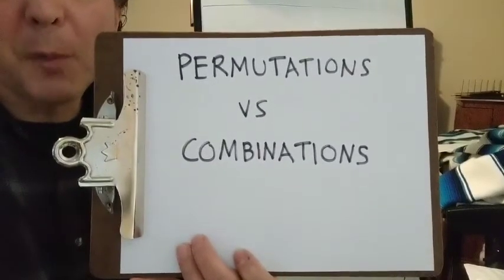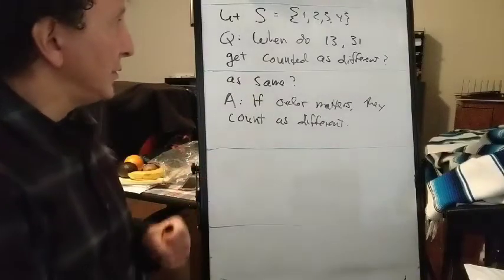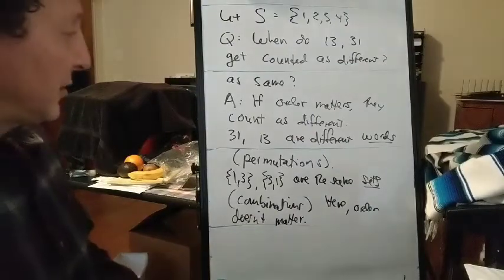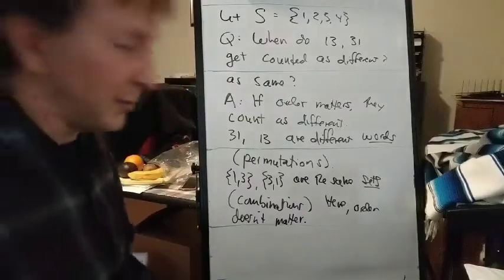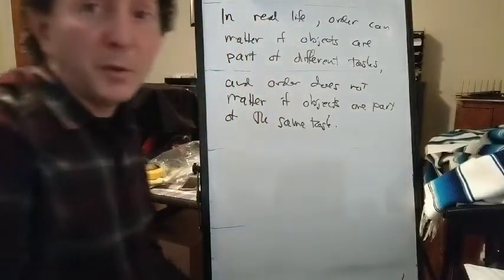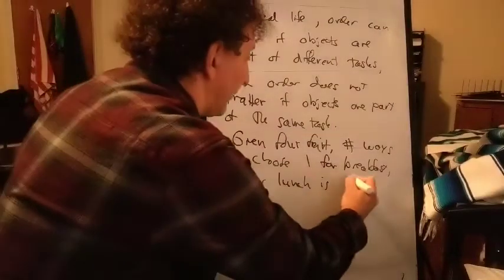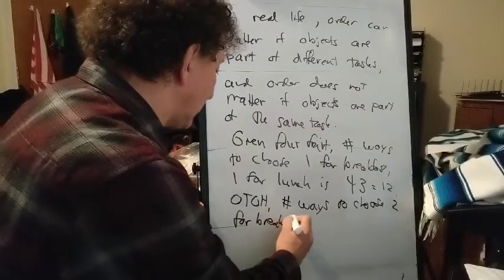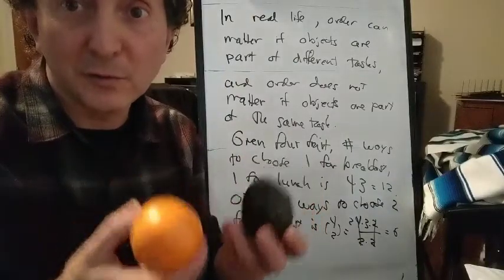MATH 263 Week 1 Lesson 10.1